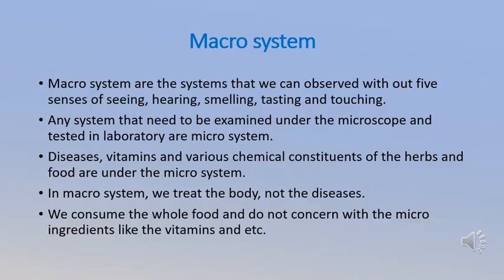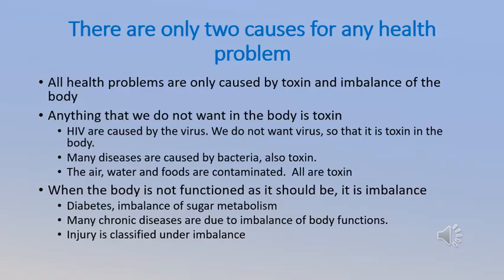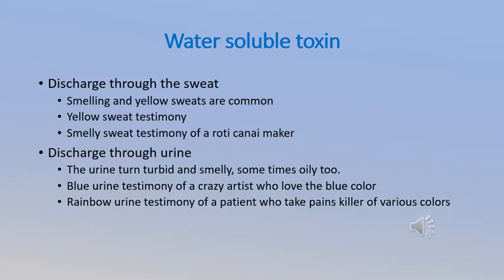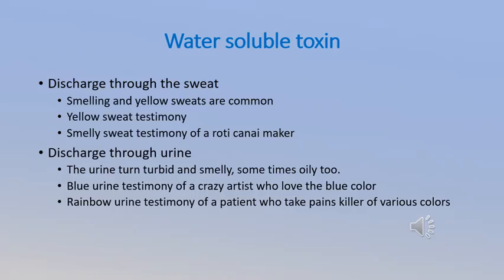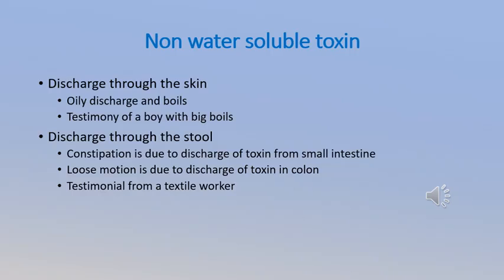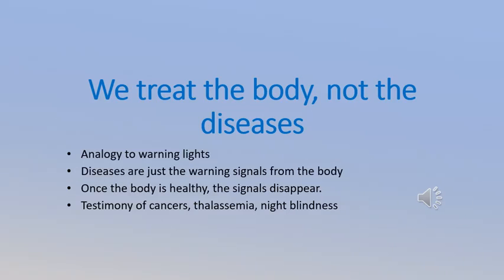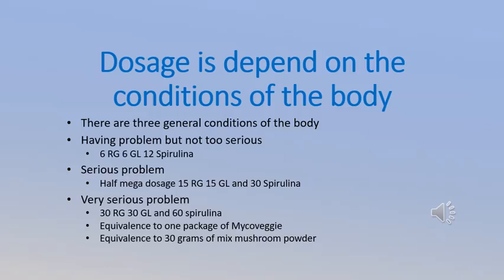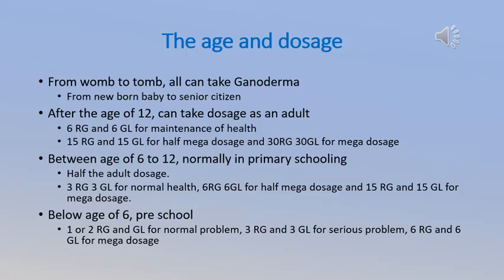2nd Chapter Four Principal of GANOTHERAPY by DATUK DR. LIM SIOW JIN